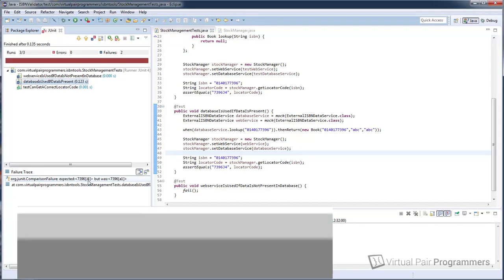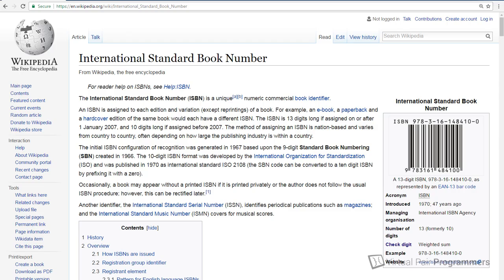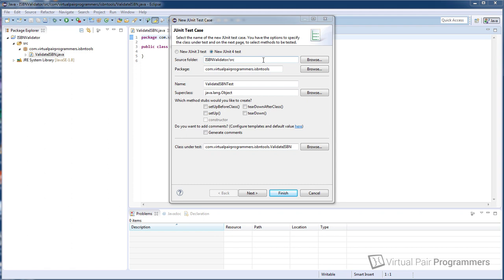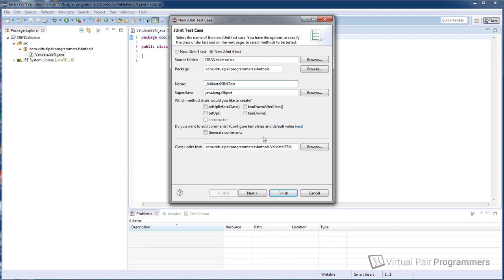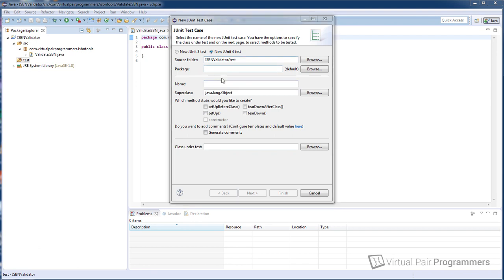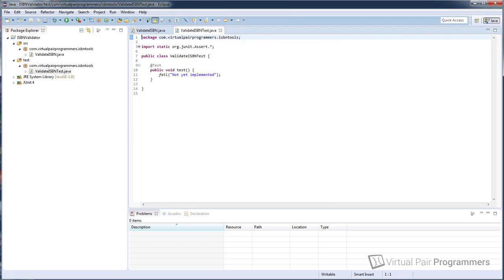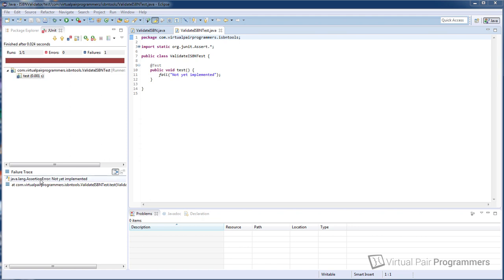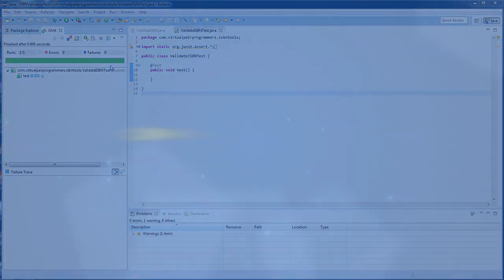Test Driven Development course extract - JUnit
This is an extract from the Virtual Pair Programmers Test Driven Development This course covers the fundamentals of test driven development… not just the theory, but how to use it in real world project examples.   This includes mocking with Mockito.  This chapter gives an introduction to JUnit if you haven't used it before.